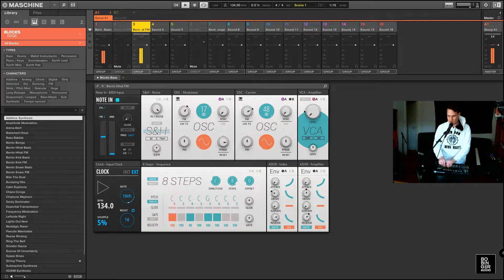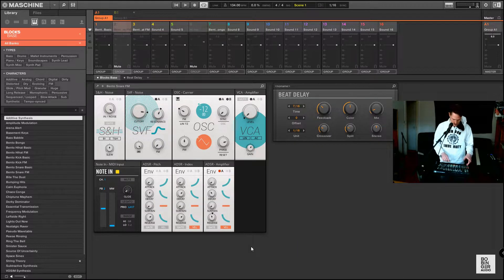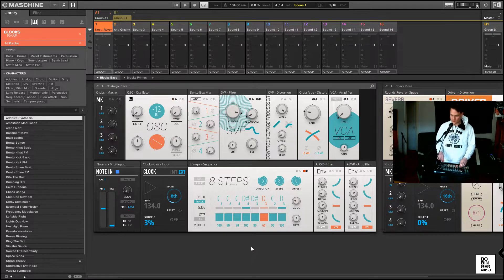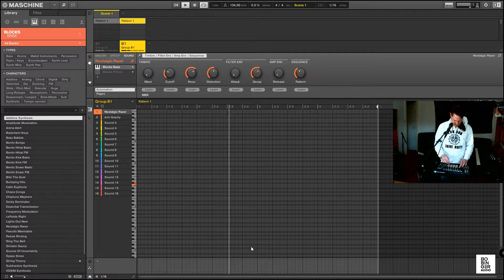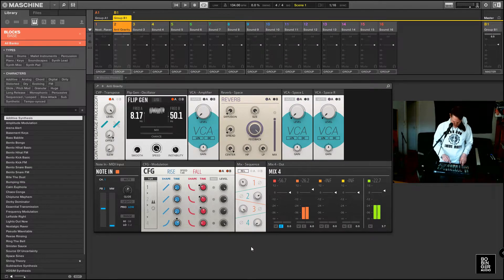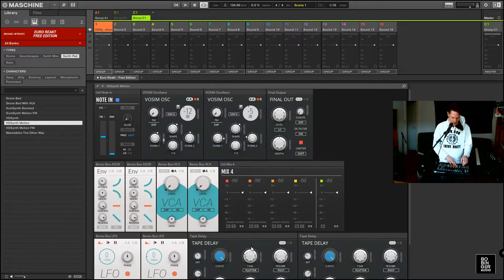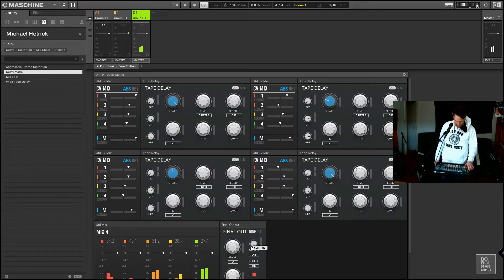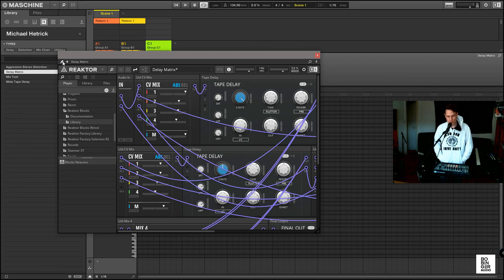Maschine & Reaktor 6.3 new Blocks Racks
In this tutorial i'll show you some new Blocks Rack Patch additions to Maschine and what you can basically control and how you can add your own parameters to the Maschine controller.

here you can find additional Rack Extensions.